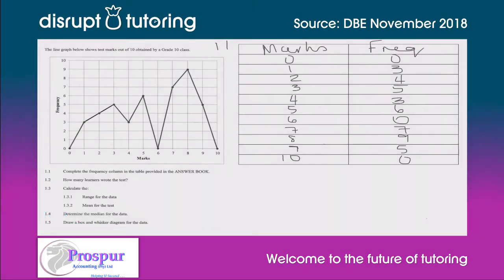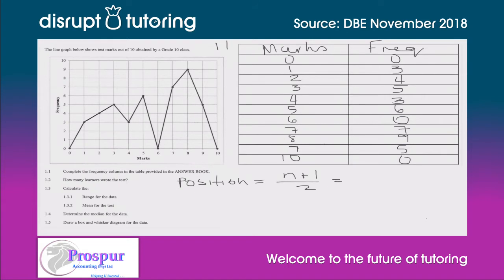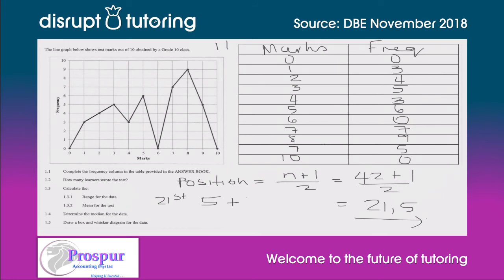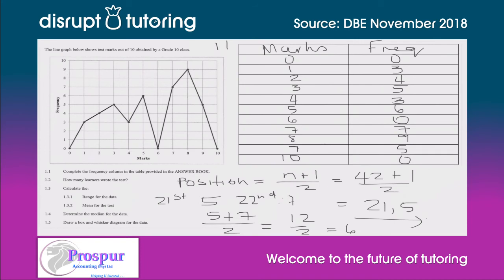#456 Calculating the median from a frequency table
This video was made possible by our epic sponsor, Prospur Accounting.

At Prospur Accounting, we aim to assist business owners to understand the true performance of their business through accurate and affordable bookkeeping and accounting services.

We believe in service and excellence, and are committed to meeting our clients on a regular basis. Prospur Accounting is a registered Tax Practitioner and a member of SAIT and SAIBA.

We offer bookkeeping, payroll, and personal taxation services at affordable rates.

Tracy-Lee: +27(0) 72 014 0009

The question covered in this tutorial video was sourced from a past paper (November 2018 Grade 12 DBE).